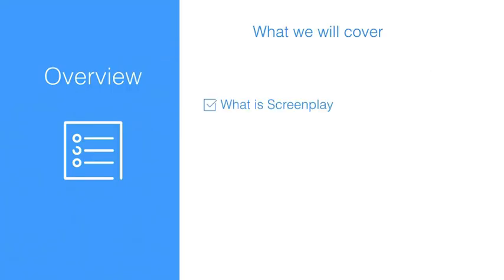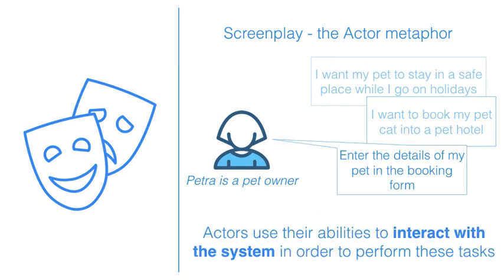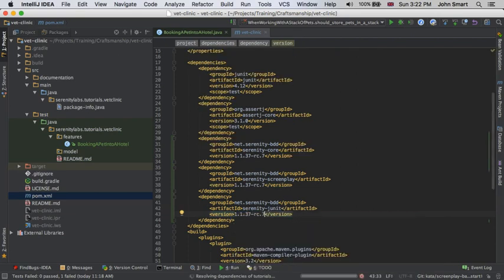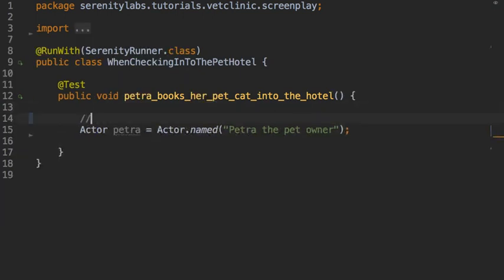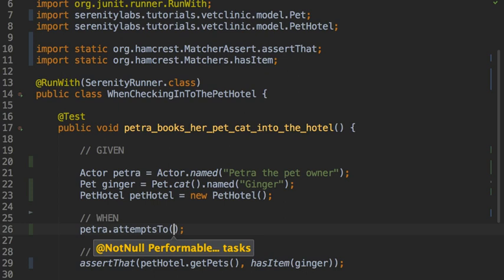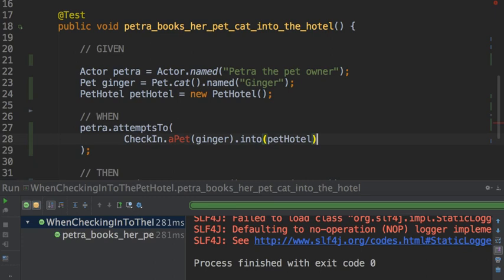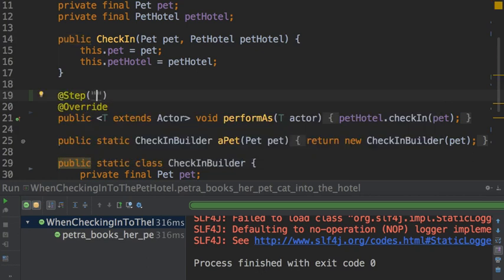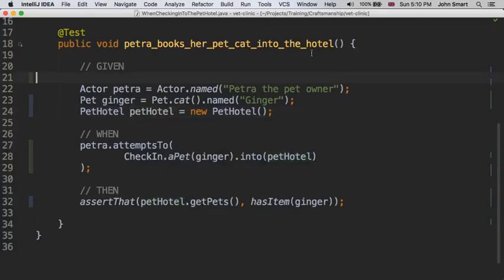01 Introduction to Screenplay Serenity BDD Dojo